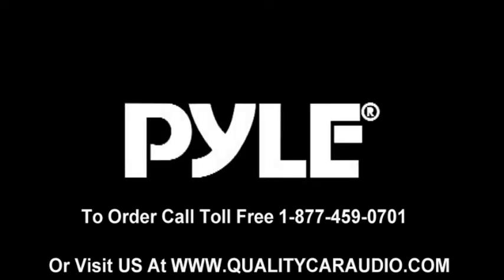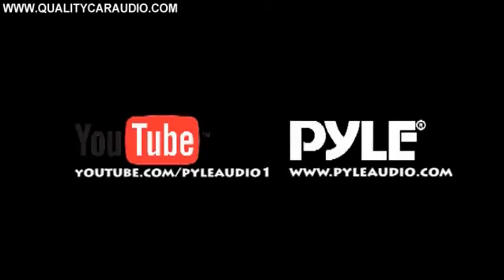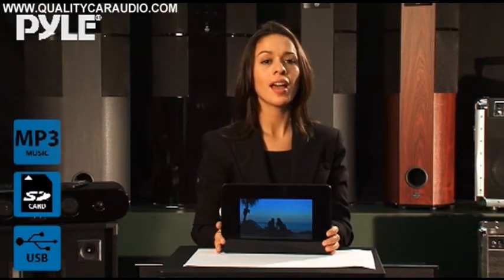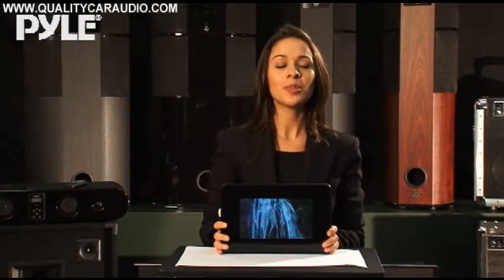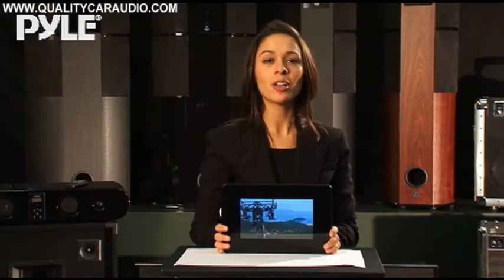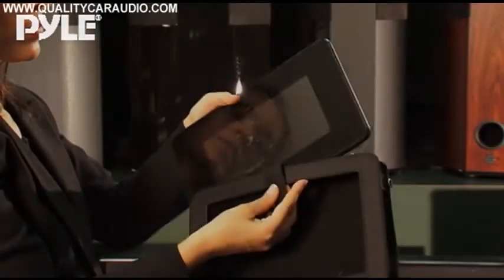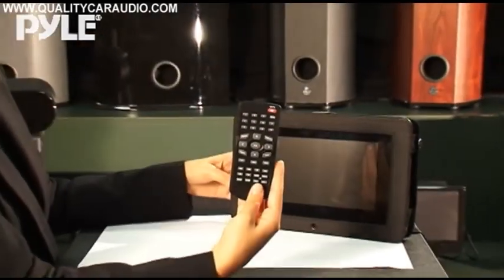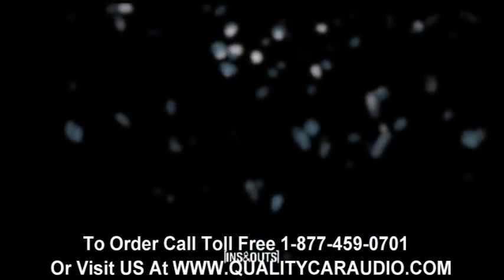PTC8LCD.mp4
Digital TV (ATSC)Digital Photo Frame (DPF)QAM tuning cable TV and ATSC digital TV(OTA), 10.1 inch Digital LCD screen display with 16:9 Ratio. Capable of receiving both SD and HD channels. Support FM Radio Function, SD, MMC, MS card, and USB Disk. Video decode of ATSC A53E Table A3 formats. JPEG/MP3/WMA/MPEG-1/MPEG-2/MPEG-4 files. MP at HL MPEG-2 HD video decode. Easily operated by remote control or button, Dolby Digital (AC-3) Audio Decode. Ultra-slim and fashionable frame design with mirror finishing, automatic and manual search for TV channels. Hook eyes for Wall-mountable use. Easy Carrying Bag Included, Wireless Remote Control Included. Digital TV Magnetic Antenna, Built-in earphone jack. 12 Volt Car Plug Included, AC Adapter Included.